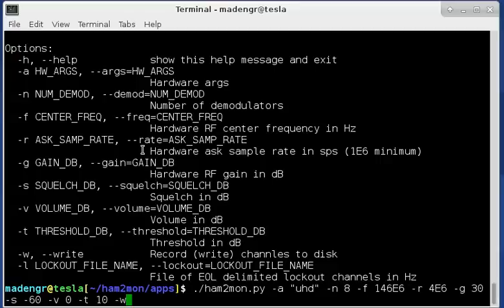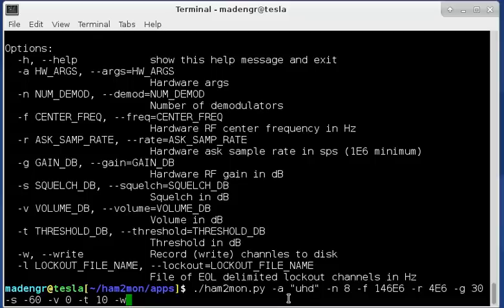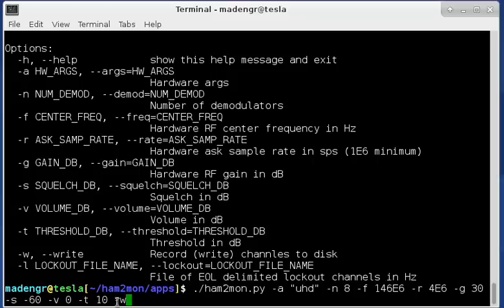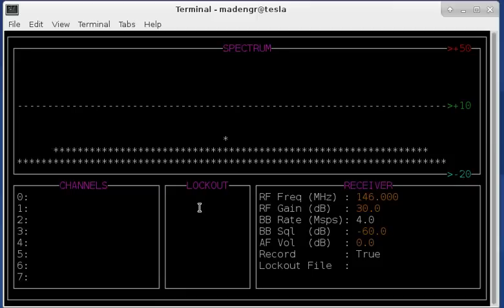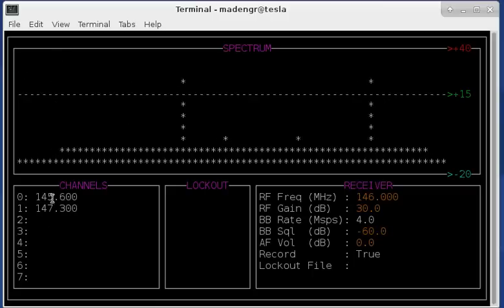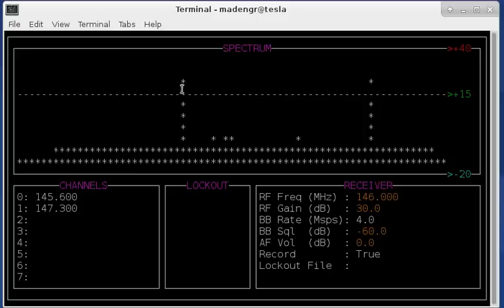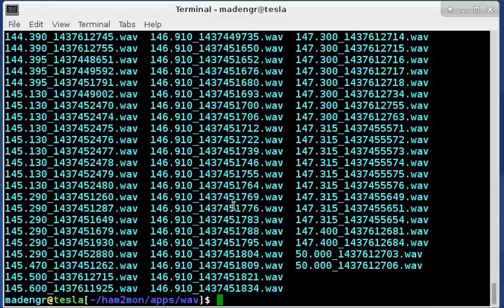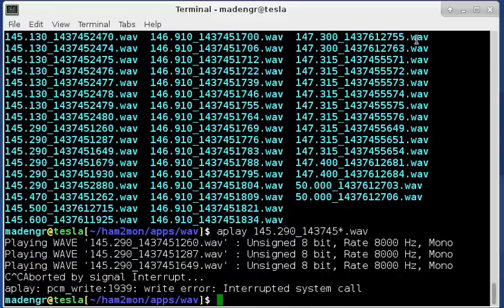ham2mon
This is a GNU Radio (GR) based SDR scanner with a Curses interface, primarily meant for monitoring amateur radio narrow-band FM modulation.  It should work with any GrOsmoSDR source capable of at least 1 Msps.  Unlike conventional radio scanners that lock and demodulate a single channel, this SDR scanner can demodulate and record audio from N channels in parallel within the digitizing bandwidth.  The N (number of) channels is basically just limited by processor speed.